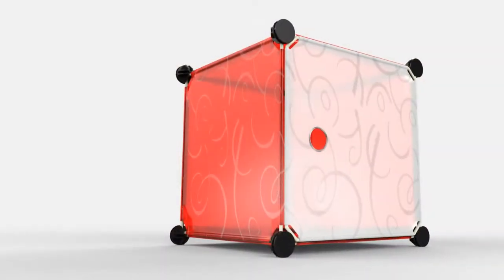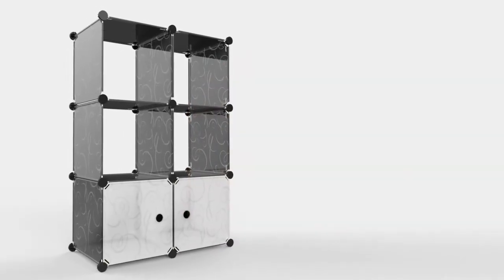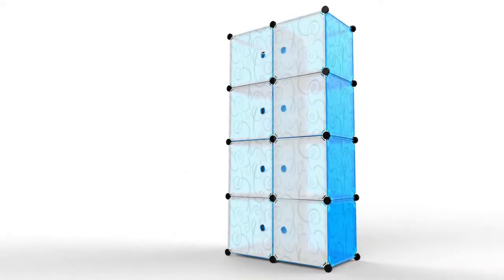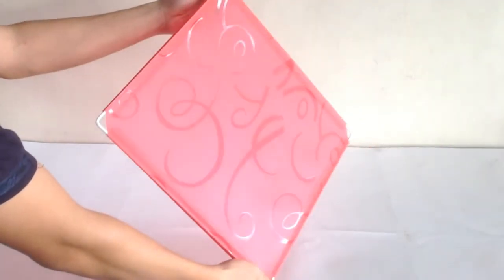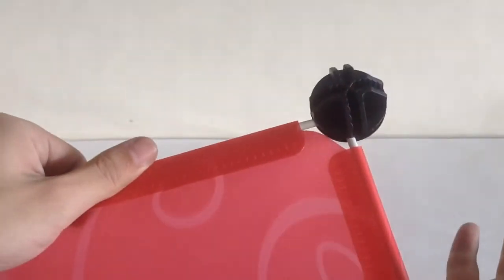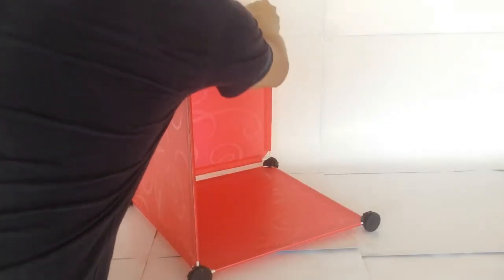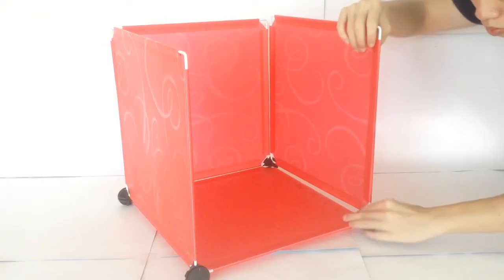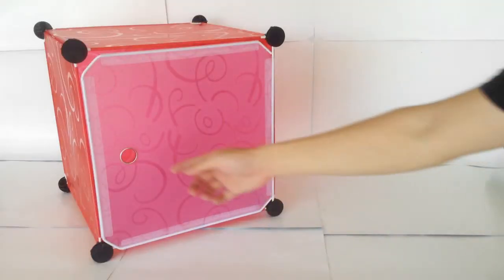Modular Organizer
Easy to setup, Easy to clean, Easy to redesign, Durable, Light weight and Green. Modular Organizer that fits your needs.

Help support our indigogo project!